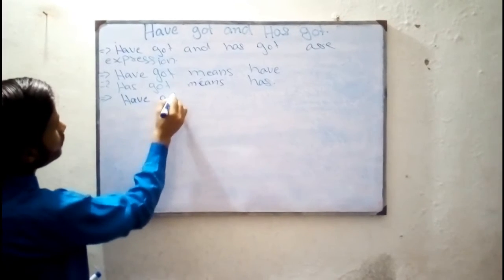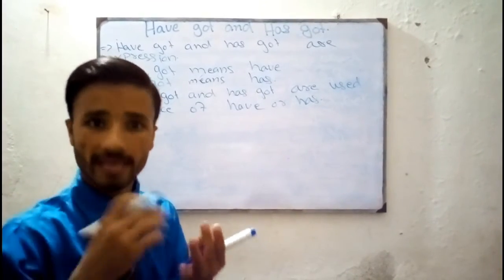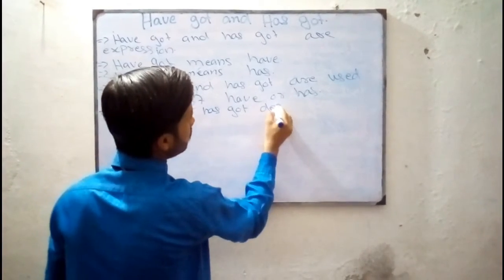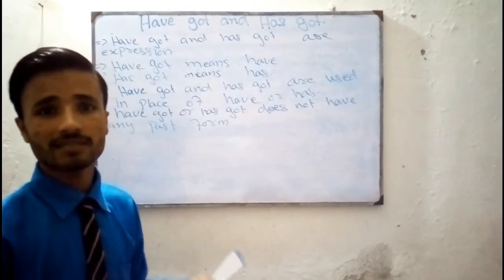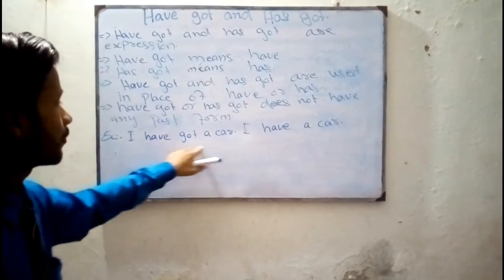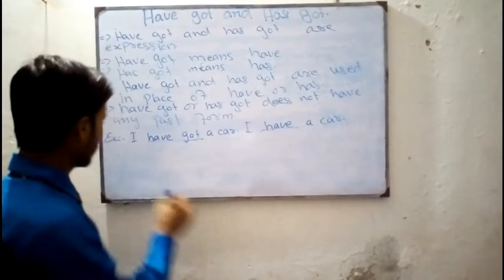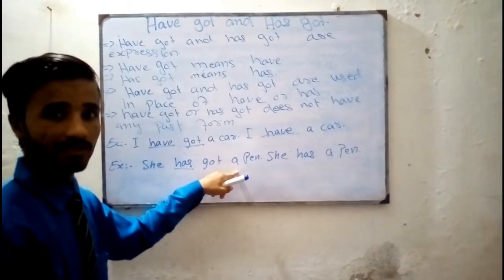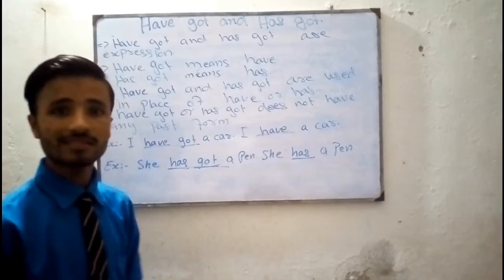How to use Have got and Has got | Explained in Urdu and English | Learn Grammar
Muhammad Abbas from Pakistan welcome to my channel learn English Grammar with M Abbas in this video, an expression "Have got / Has got  "is being taught by Muhammad Abbas in Urdu + English.

How to know have got and has got as an expression,
How to know have got,
How to know has got,
How to know an expression,
How to learn have got/has got,
How to learn have got and has got as an expression,
How to learn have got,
How to learn has got,
How to learn an expression,
What is the definition of have got/has got,
What is the definition of have got and has got as an expression,
What is the explanation of have got and has got,
What is the usage of have got and has got,

English Grammar,
Grammar,

Gaming channel,